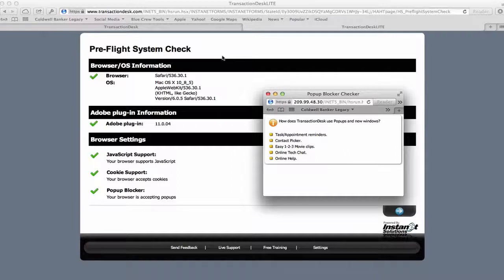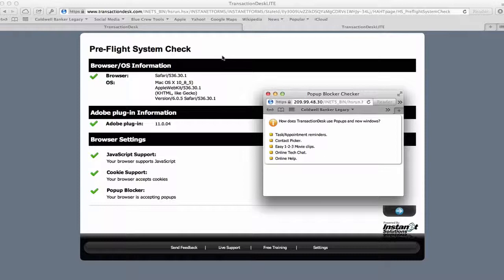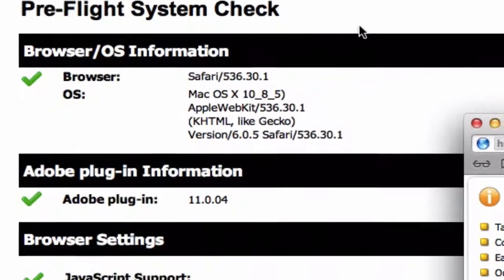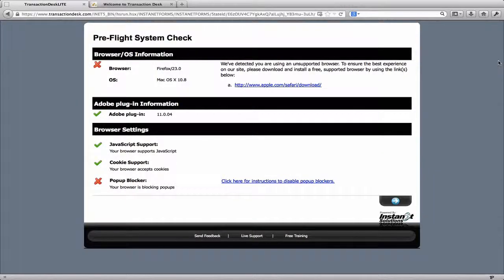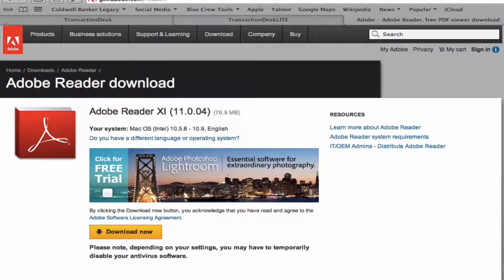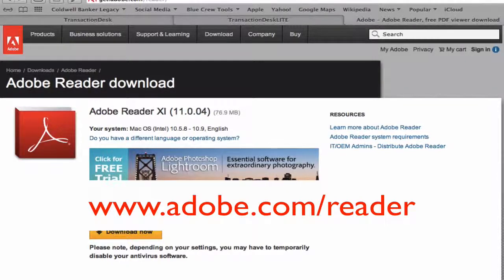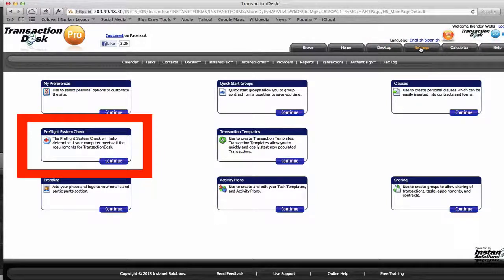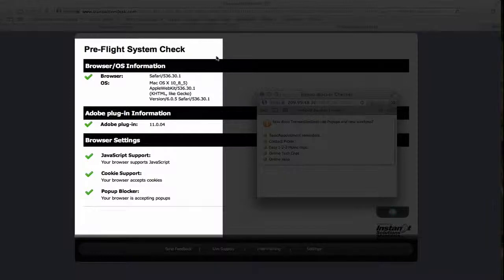Preflight Checkilst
This video explains the Preflight System Check for Coldwell Banker Legacy agents utilizing the Instanet Solutions platform. Instanet is the form managment system provided by the Realtors Association of New Mexico.